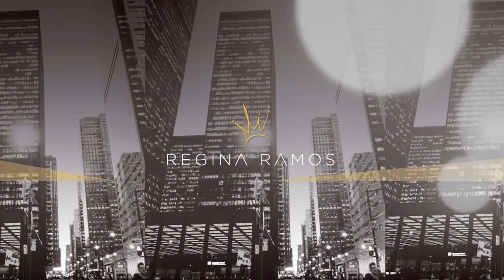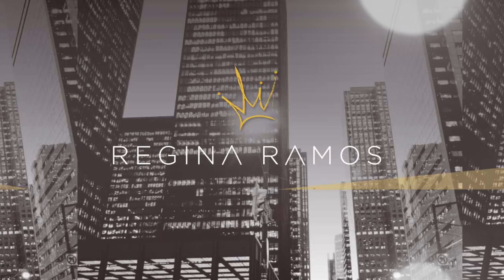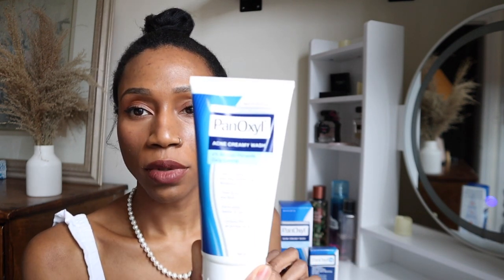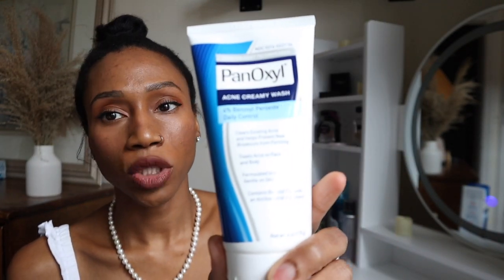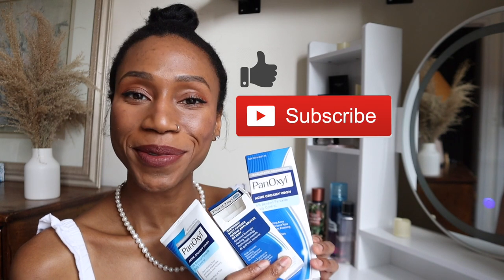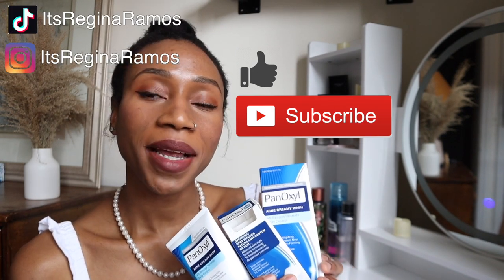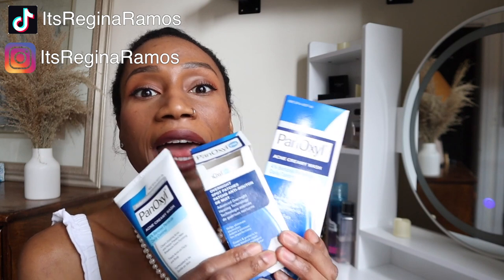PanOxyl Acne Foaming Wash, Overnight Spot Patches and Oil Control Moisturizer Review | Regina Ramos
Hi everyone! Welcome to part 3 of my acne series. In this final episode (keep in mind, I'll happily review more acne products) I'm reviewing the PanOxyl Acne Foaming Wash, PM Overnight Spot Patches and AM Oil Control Moisturizer. Let us know if you've tried any of these and what your experience was like with them!

Like all three?

PRODUCTS MENTIONED:
Acne Foaming Wash
PM Overnight Spot Patches
AM Oil Control Moisturizer